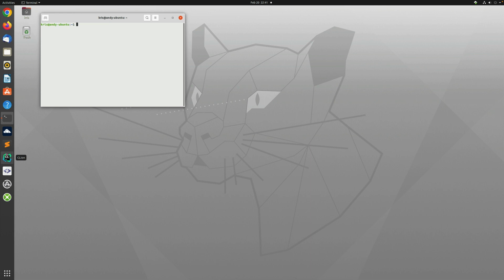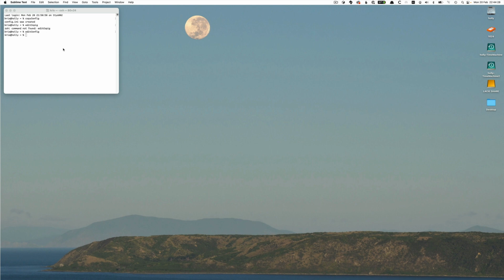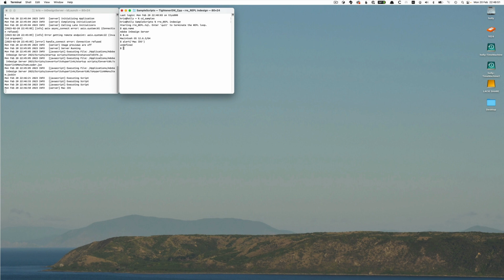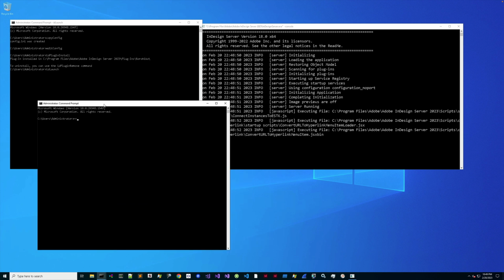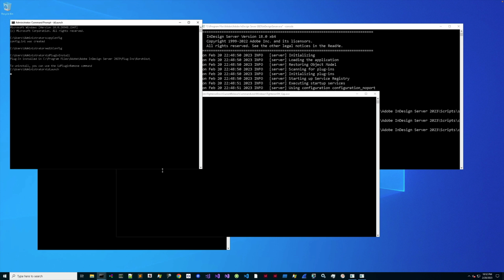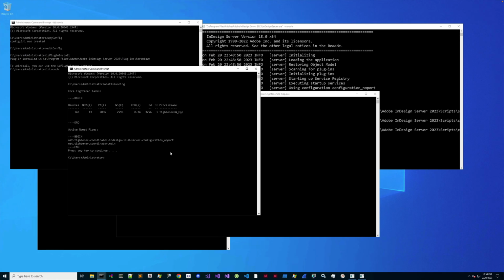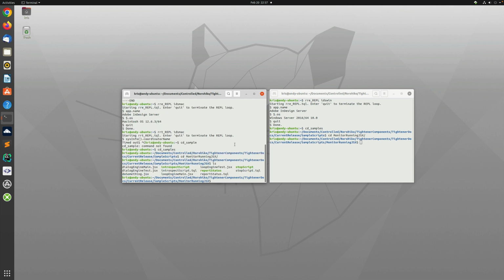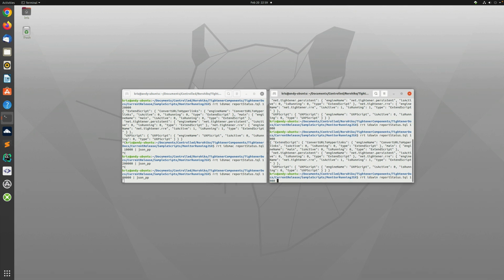Control and introspection of an InDesign Server instance while it is processing a job.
Tightener's automation language allows us to communicate with remote InDesign Server instances, even when they are busy processing an ExtendScript job. Progress info can be retrieved and scripts can be stopped by the remote controller.